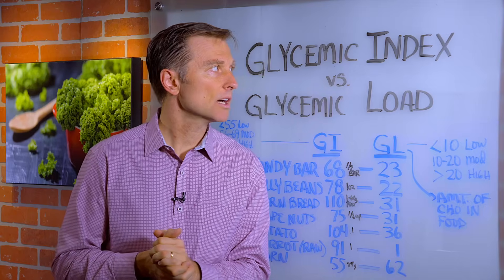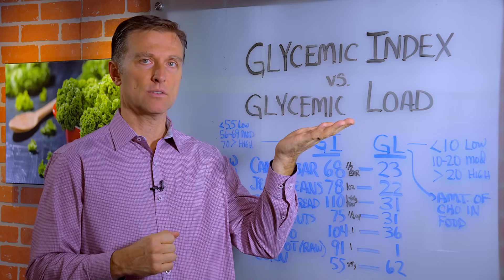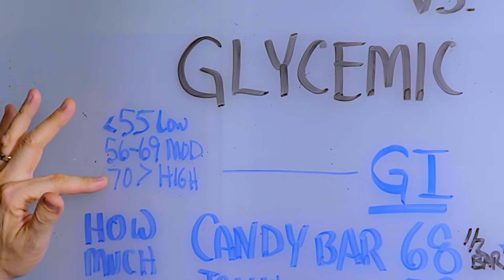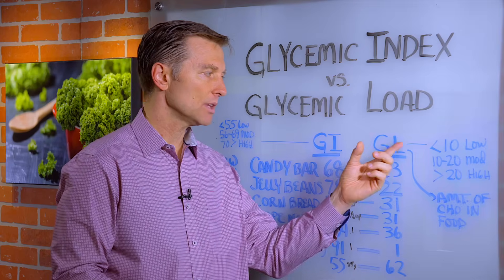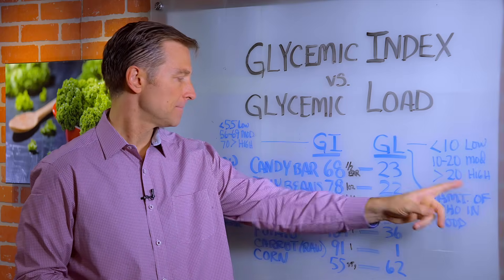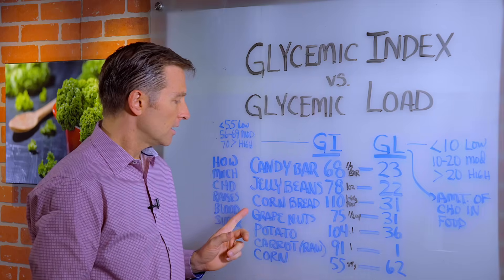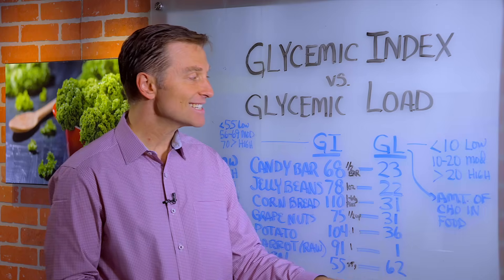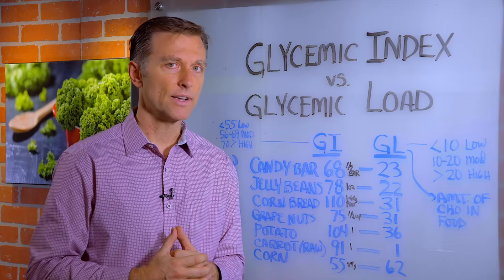Glycemic Index vs Glycemic Load (In Simple Terms) – Dr. Berg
In this video, Dr. Berg talks about the difference between the glycemic index versus the glycemic load.

The glycemic index is how fast a carbohydrate turns into sugar and how it affects the blood sugars, but the glycemic load has to be the concentration of carbohydrates.

GLYCEMIC INDEX
Less than 55 is low
56-69 Moderate
Greater than 70 high

GLYCEMIC LOAD
Lower than 10 low
10-20 Moderate
greater than 20 high